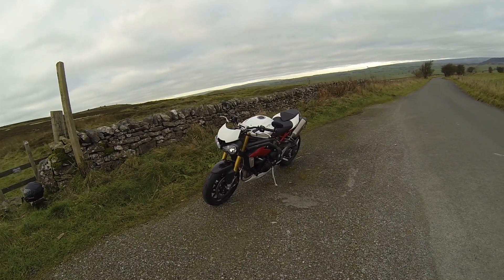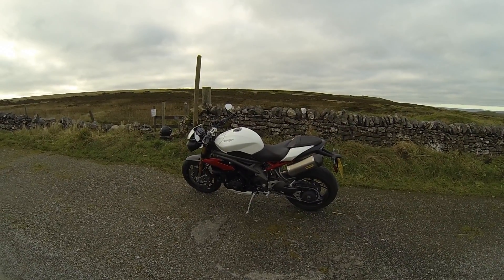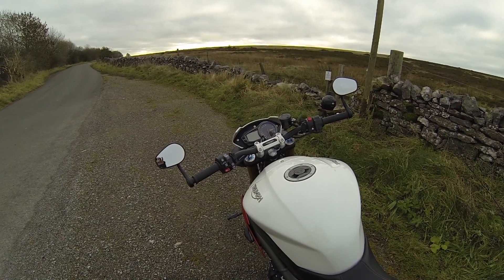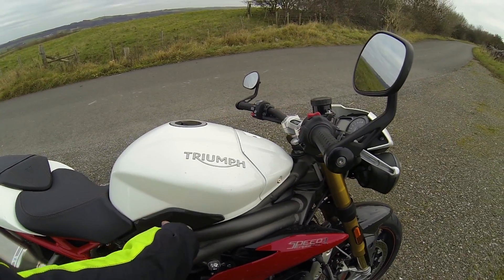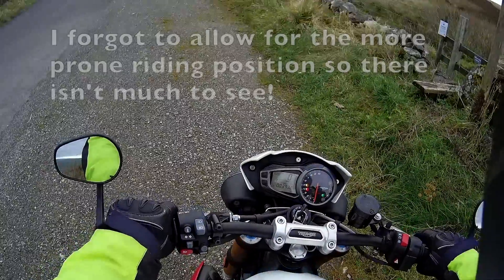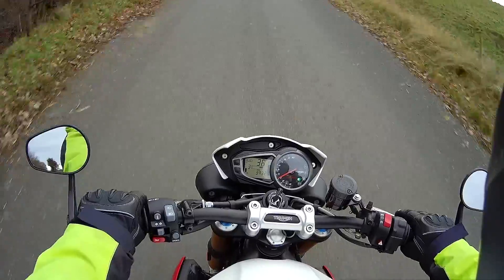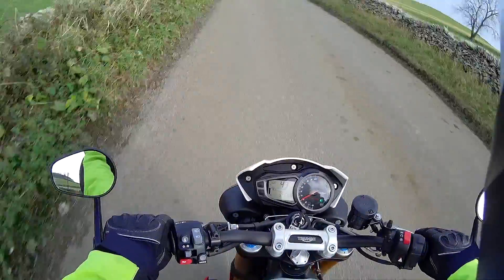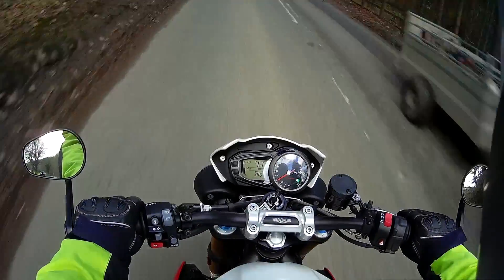Triumph Speed Triple R First Impressions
Half a day spent riding a borrowed Speed Triple.